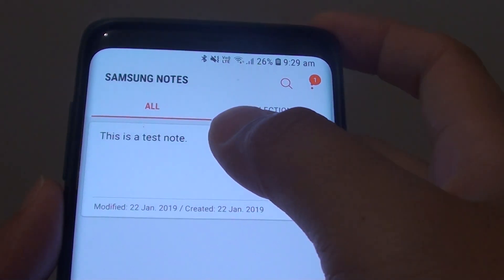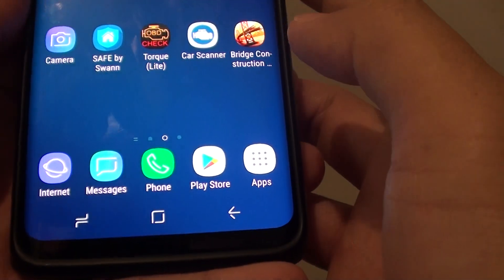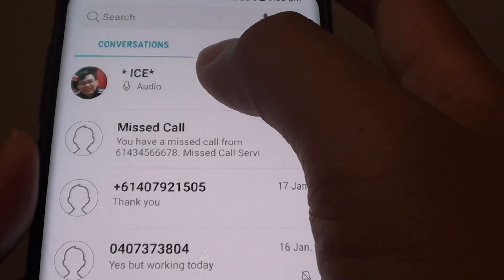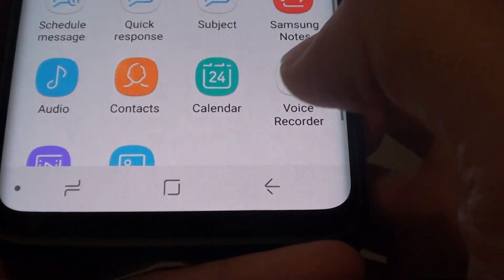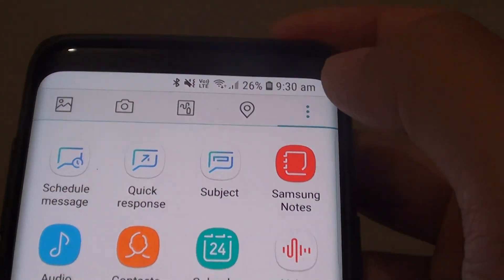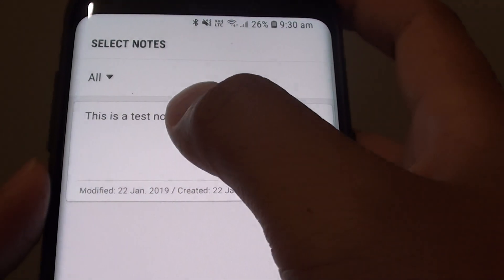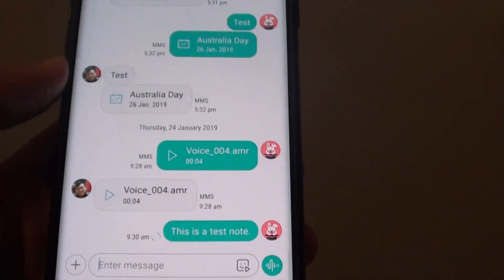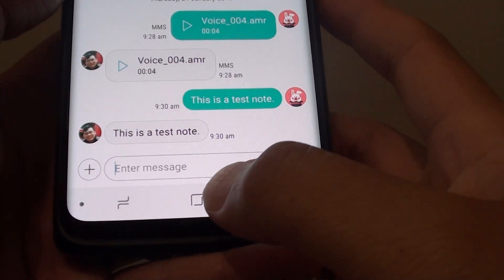Samsung Galaxy S9: How to Insert Samsung Notes Into a Text Message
Learn how you can insert Samsung Notes into a text message on Samsung Galaxy S9 / S9+.